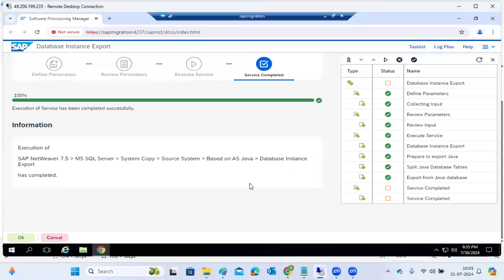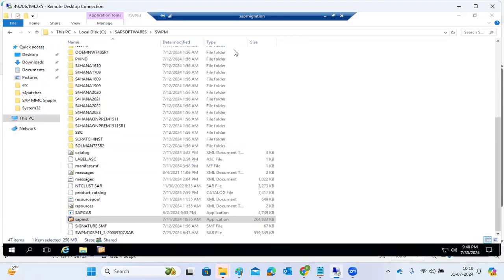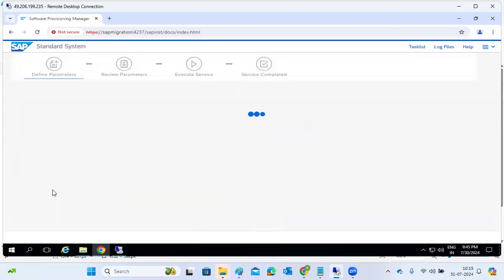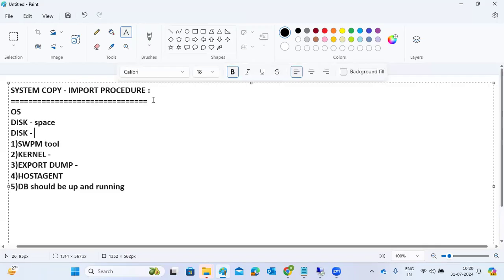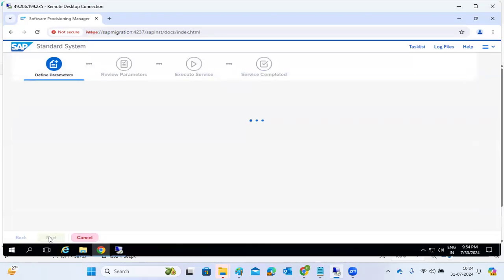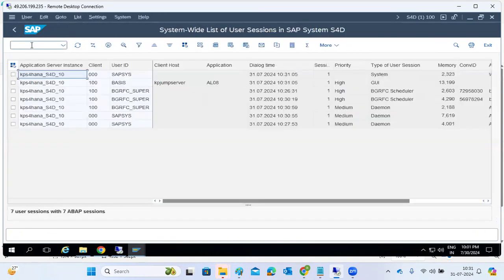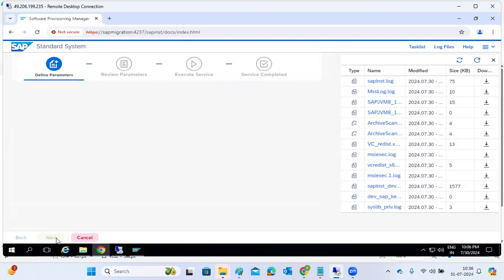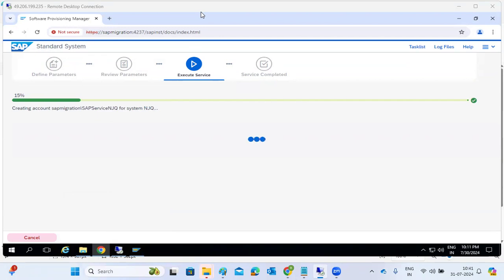SAP Homogeneous System Copy - System Import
1. System Copy/ Homogeneous Copy

It is used to setup a system similar to a PRD, QAS etc.
i.e. the system is completely build from OS, Database and R3 without changing OS or DB.